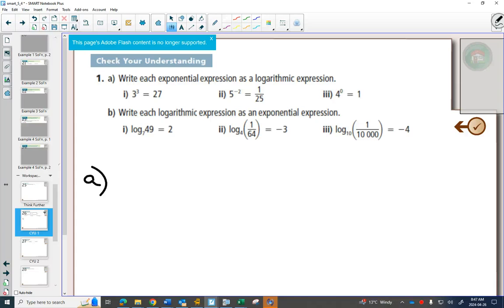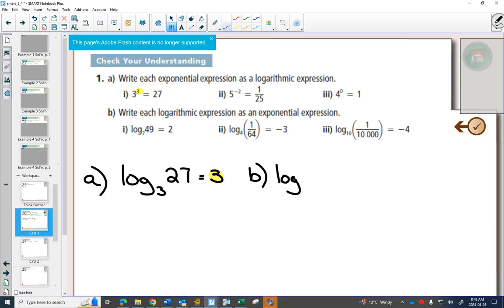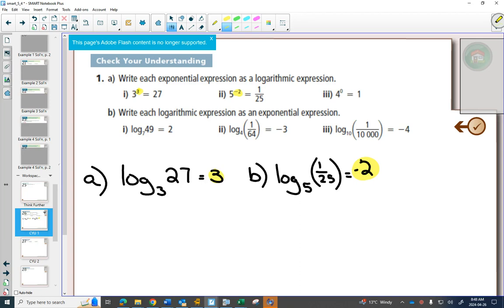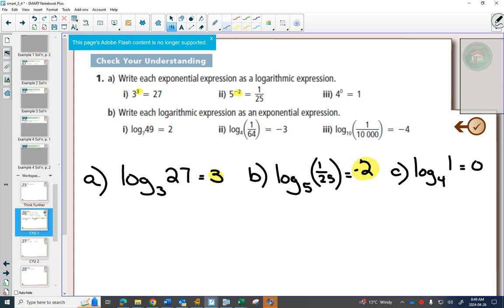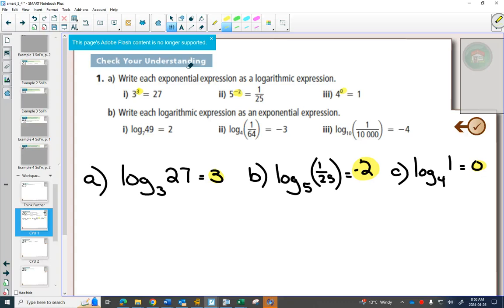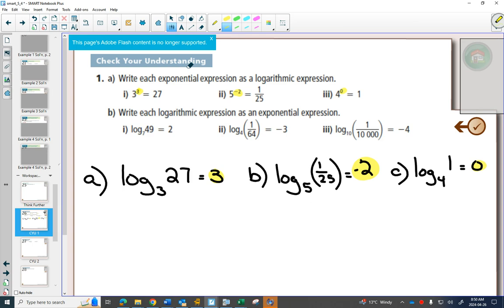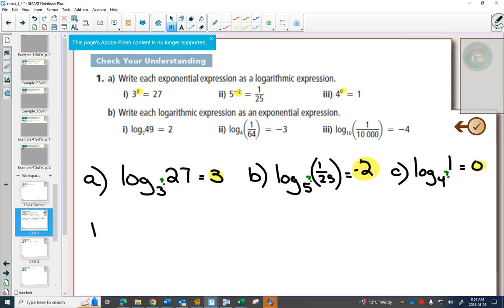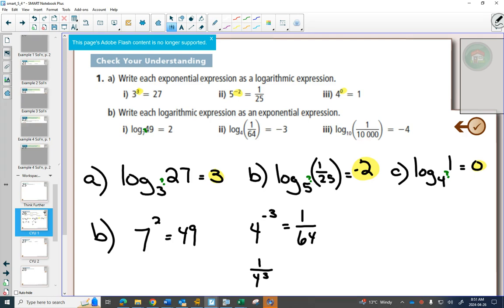40SP 5 4 Example 2